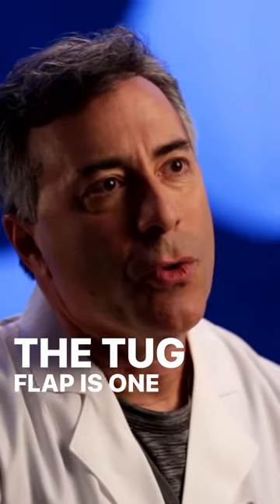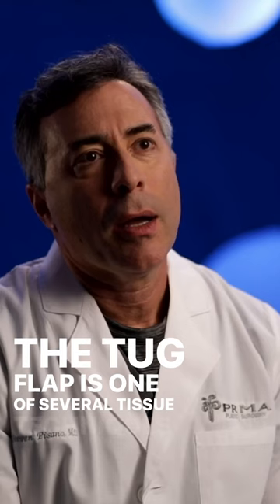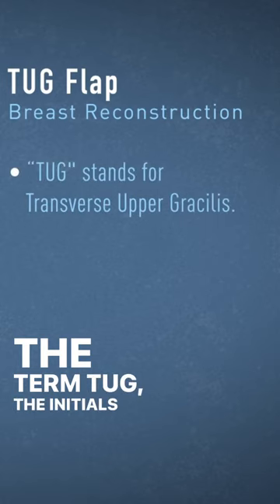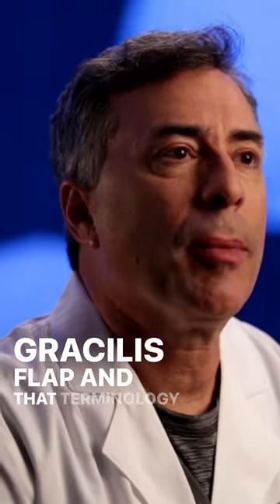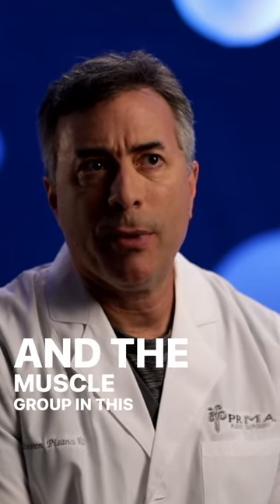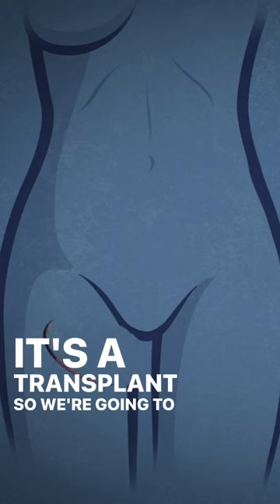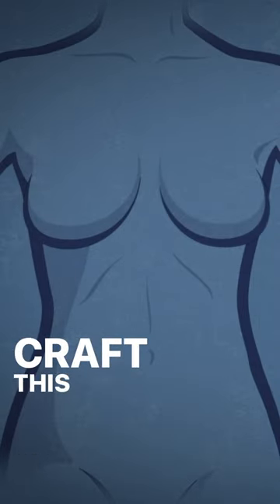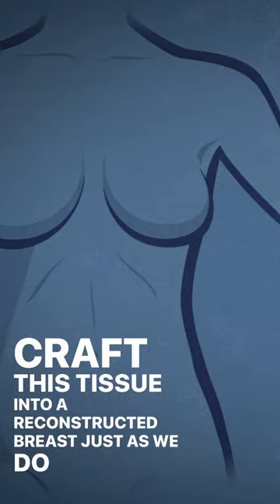TUG Flap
📣 Did you know that the TUG flap procedure is a great alternative for DIEP breast reconstruction? This technique uses skin, fat, and the gracilis muscle from the inner thigh to reconstruct the new breast. And the best part? Unlike other muscles, loss of the gracilis muscle does not result in any noticeable functional impairment. 👍

The TUG flap procedure involves dissecting tissue from the inner thigh and transplanting it to the chest where it is reattached microsurgically. The resulting thigh scar is generally well hidden near the groin crease. 🤫

But that's not all! Patients who undergo this procedure also receive an "inner thigh lift" as an added benefit. 🙌

At PRMA Plastic Surgery, we're committed to providing innovative solutions for breast reconstruction that prioritize both function and aesthetics. PRMAPlasticSurgery BreastReconstruction TUGFlap InnovativeSolutions FunctionAndAesthetics InnerThighLift.